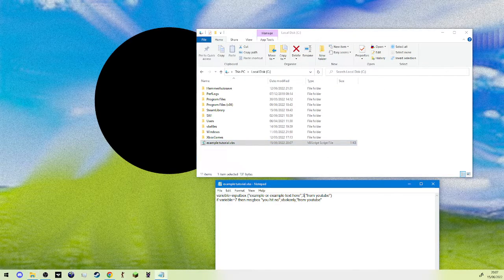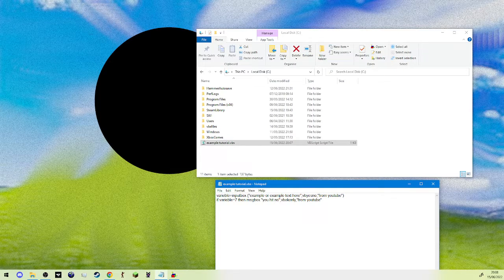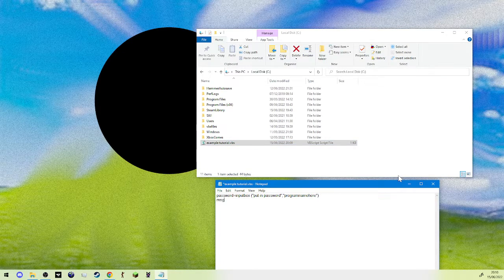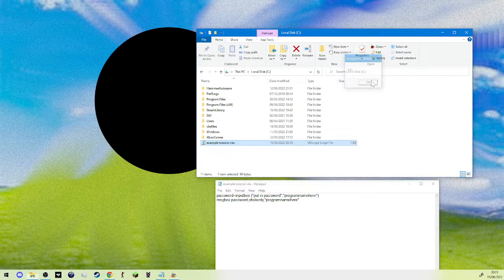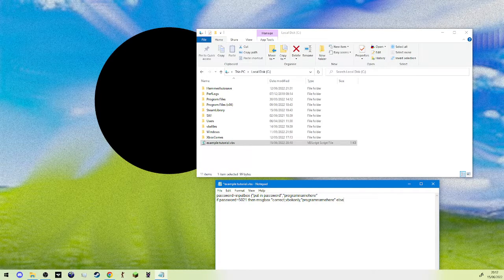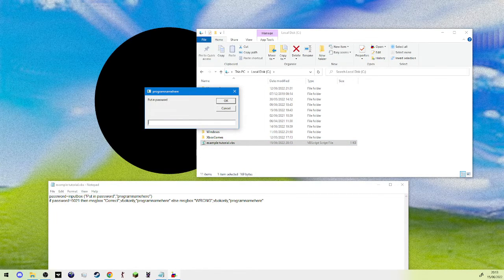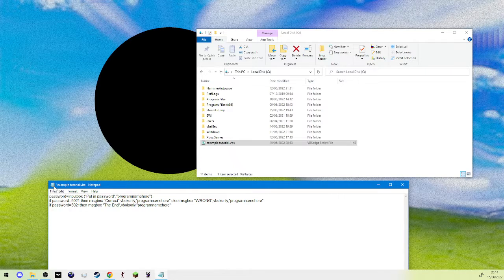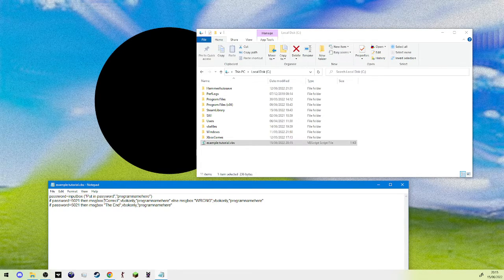how to code VBScripts #2: inputbox